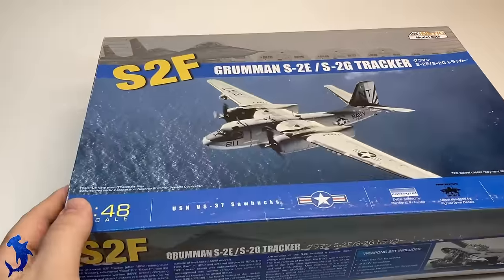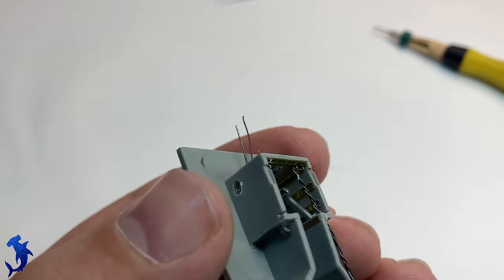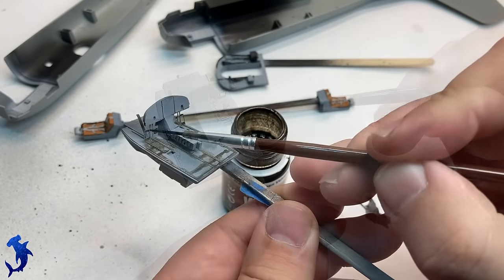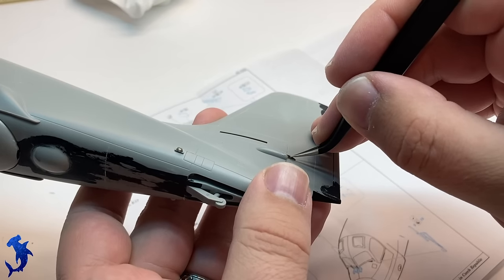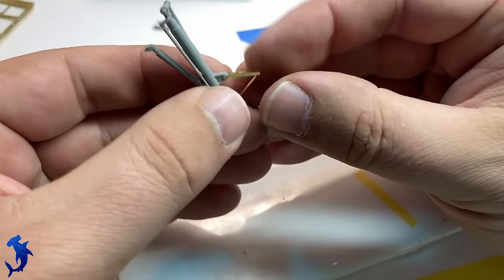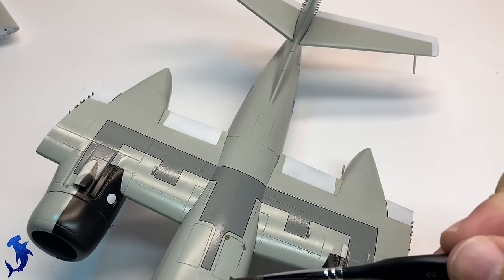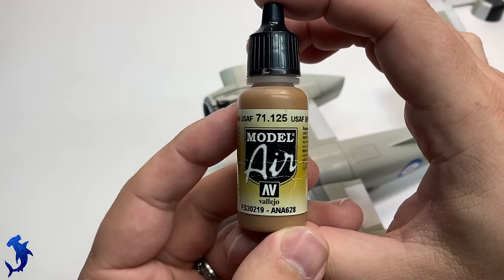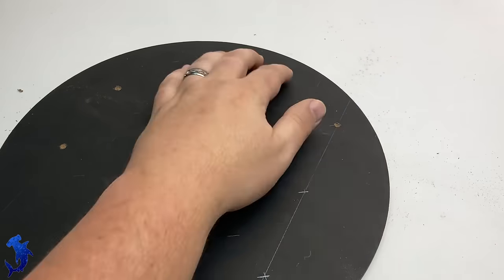1/48 Scale Kinetic S-2 Tracker Royal Australian Navy Markings | Full Build Video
Greetings everyone!  Today's video will feature the 1/48 scale S-2 Tracker from Kinetic.  I used a bunch of aftermarket on this kit, including some awesome Royal Australian Navy markings from CTA Decals.

This project was my half of a Buddy Build I did with fellow Instagram Modeler James
Go check out his half of the buddy build as well as all of the other amazing work that he does!

Be sure to check out up to date work in progress content on my insta: